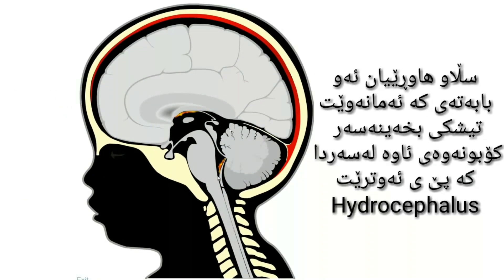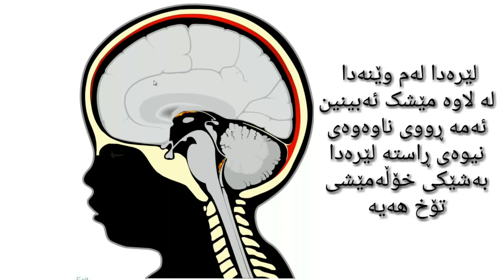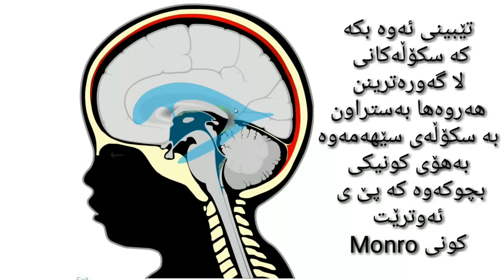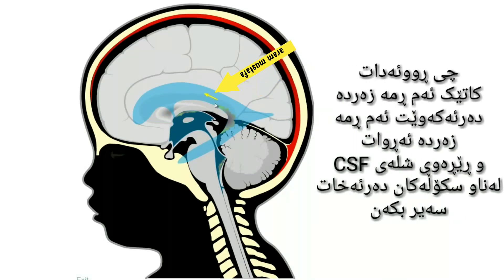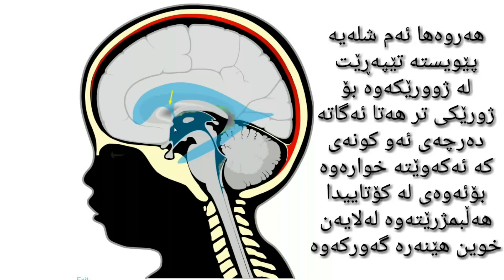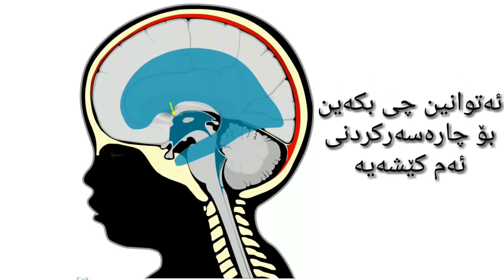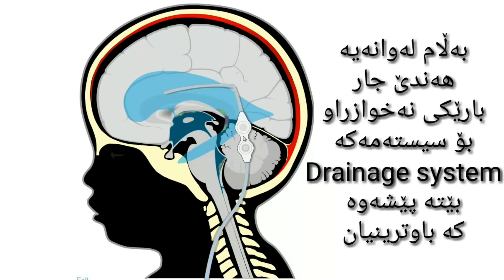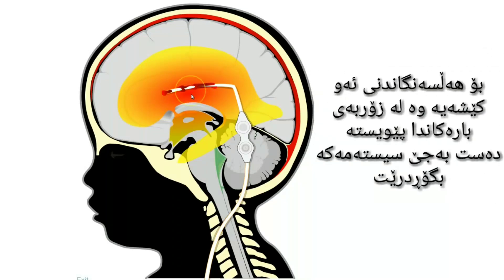Hydrocephalus, treatment, and surgical shunt کۆبونەوەی ئاو لەسەردا